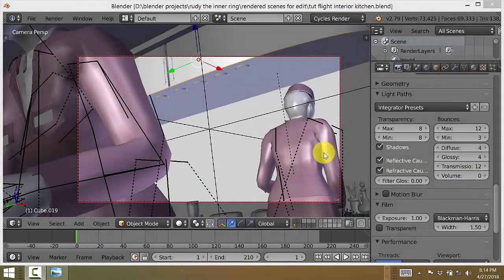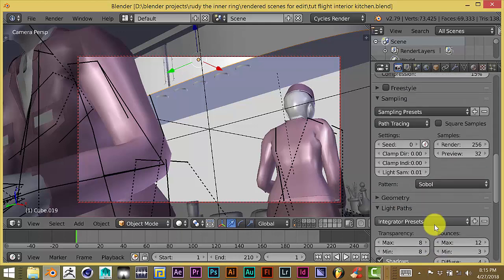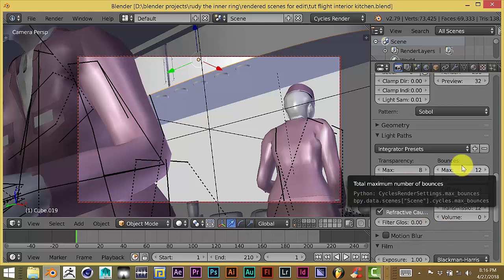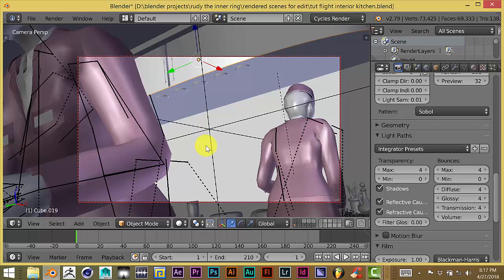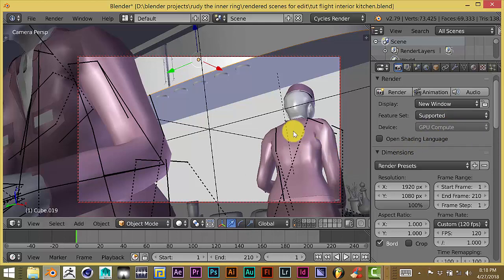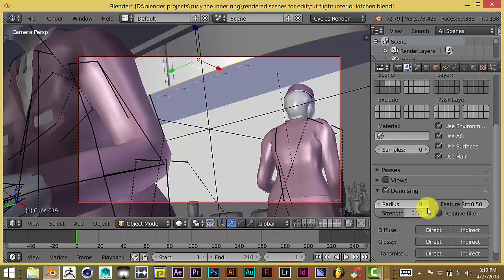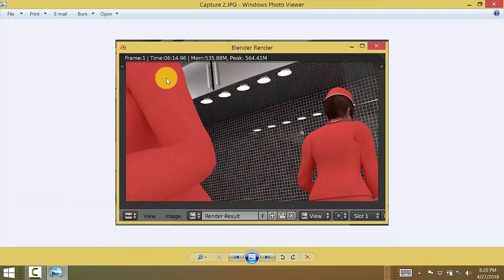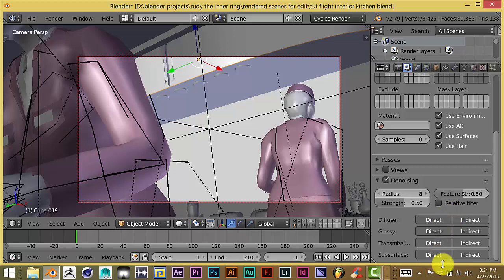Blender Quick Tip: how to speed up render times in Blender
In this tutorial, I'll show how to change your settings in Blender to speed up your render times.